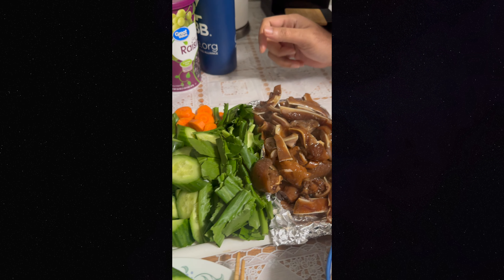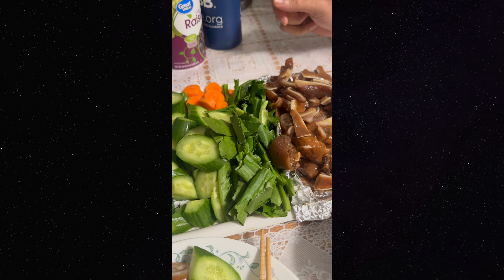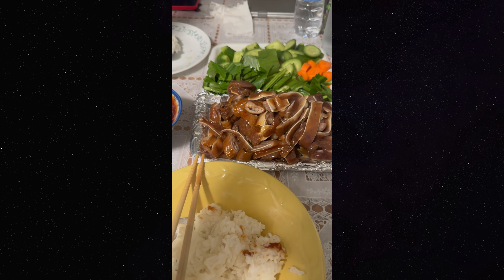Making A Delicious Braised Pork Organ Recipe | Nattey Family Cooking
Preparing Braised Pork Organs for our family dinner. I acquired my cooking skills from my mother, and this dish holds immense popularity in our home country. If you enjoy the video, I'd love to keep sharing more of my culinary creations with you.